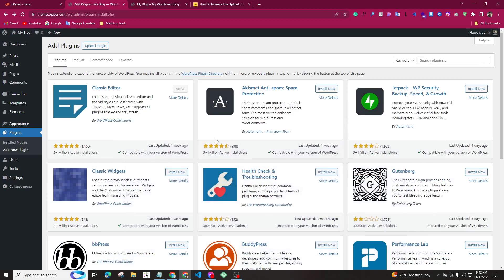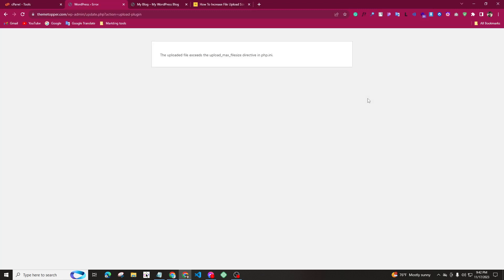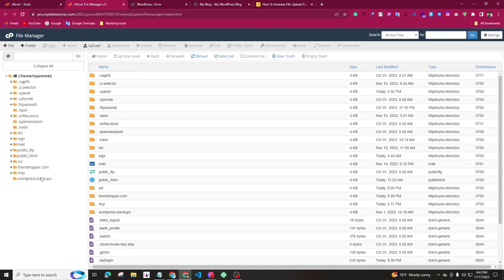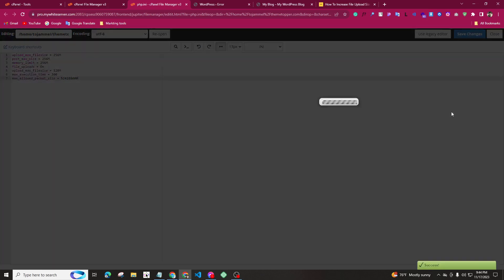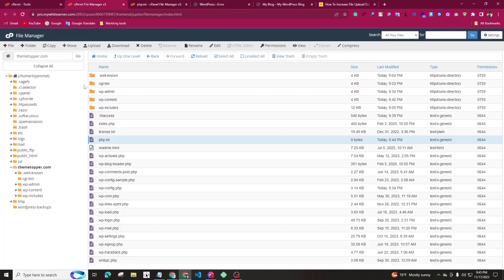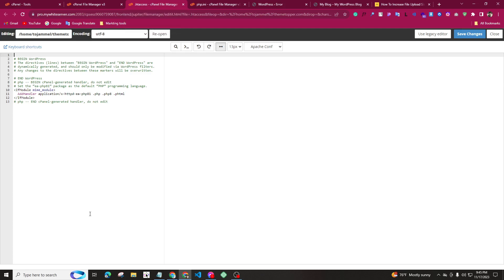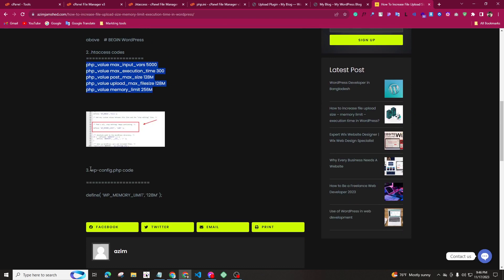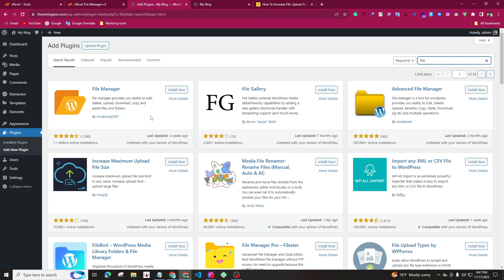How to Increase File Upload Size WordPress | কিভাবে ওয়ার্ডপ্রেসে ফাইল আপলোড সাইজ বাড়ানো যায়